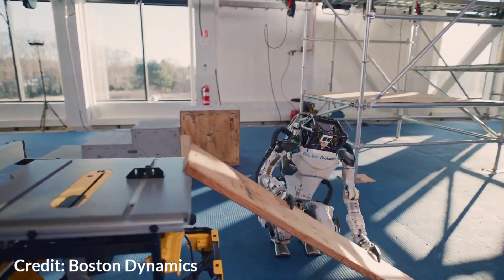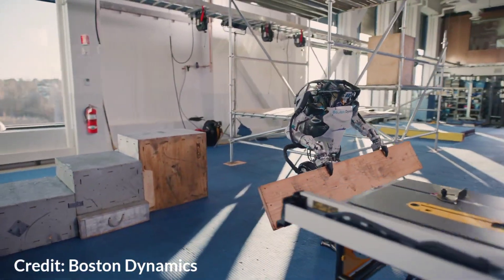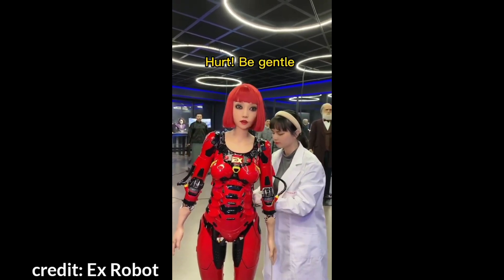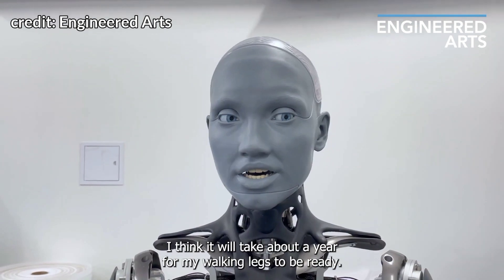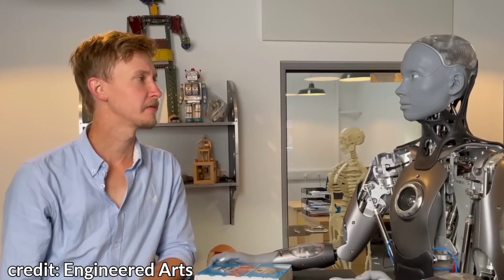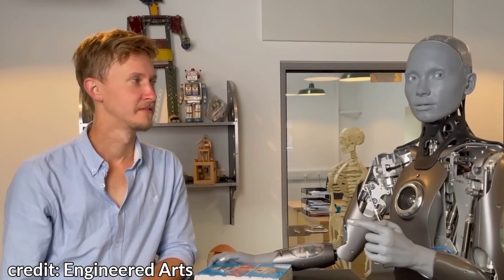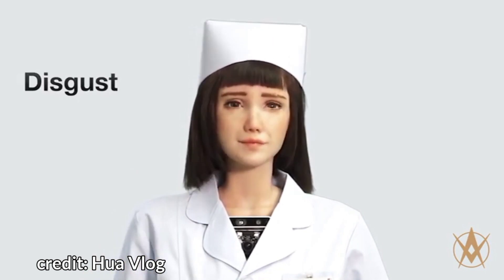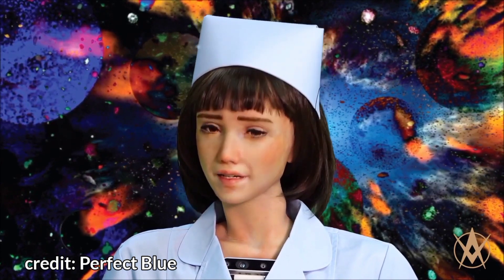Ameca And the Most Advanced Artificial intelligence Robots in the World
this is what Ameca responded with when asked to come up with a poem.